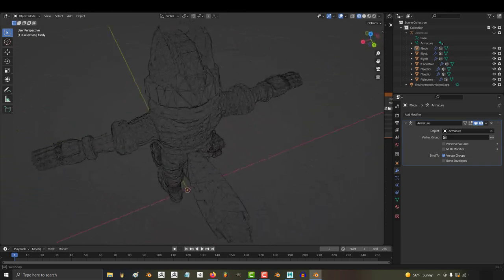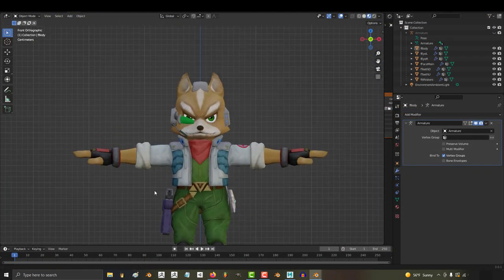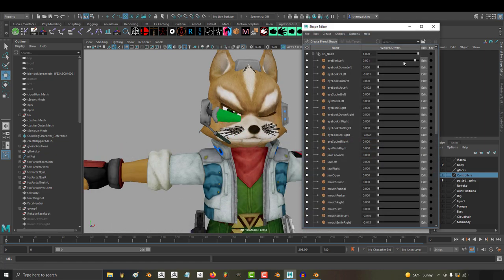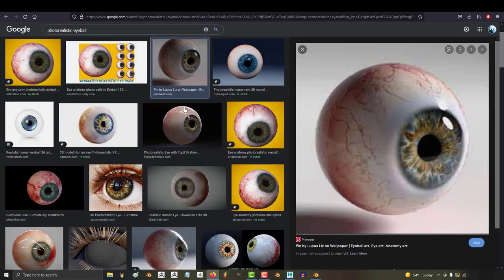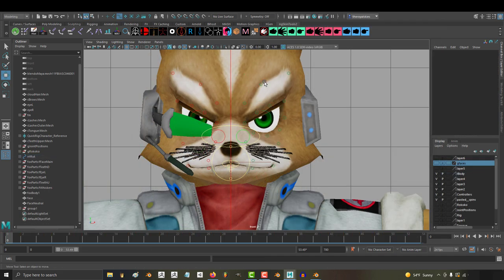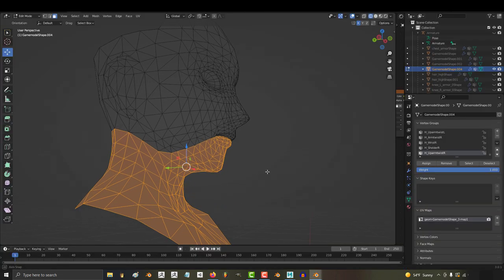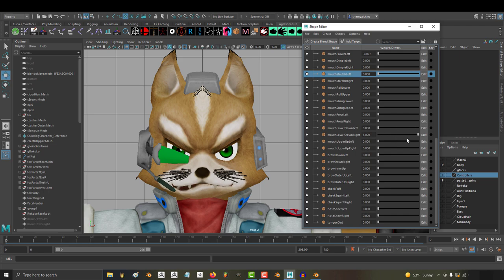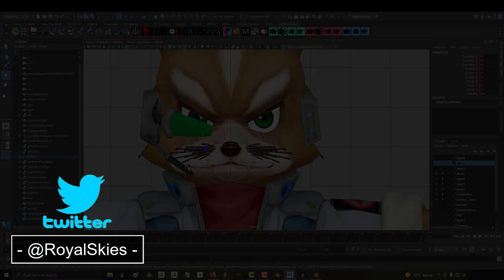Facial MoCap Tips (For FURRIES)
Bit of a bonus video, but before we close the series, I have a few tips for those working with furry type characters -